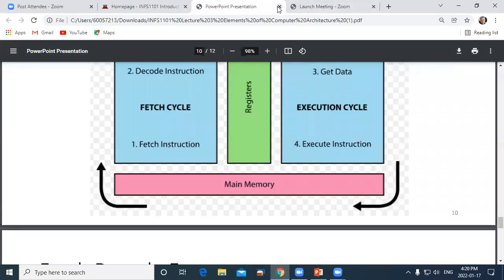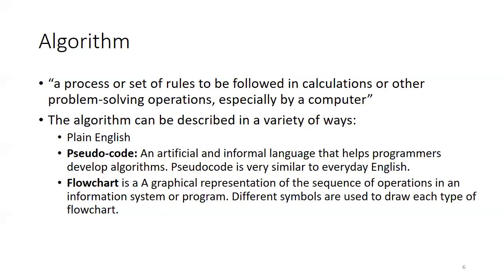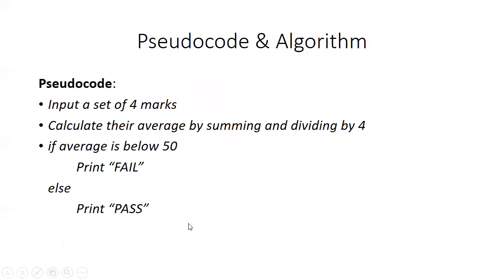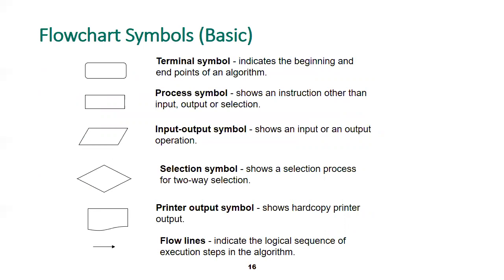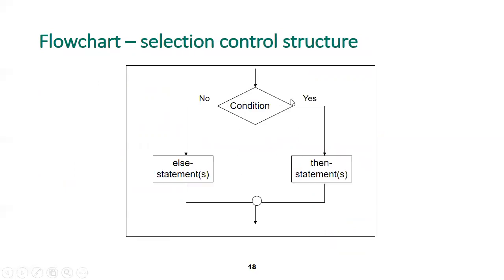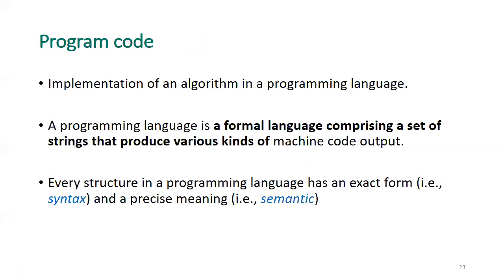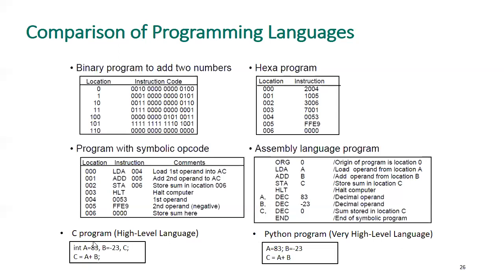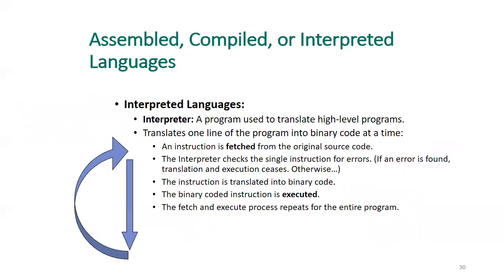INFS1101 Section 21 Lecture 17 January Lecture 4 Programs and Algorithms